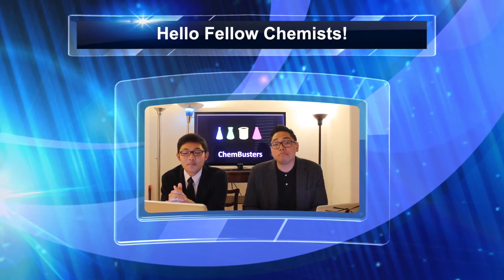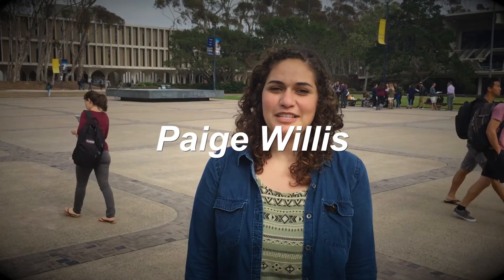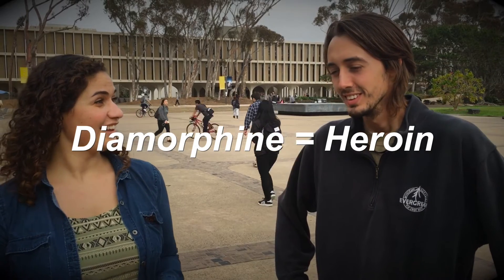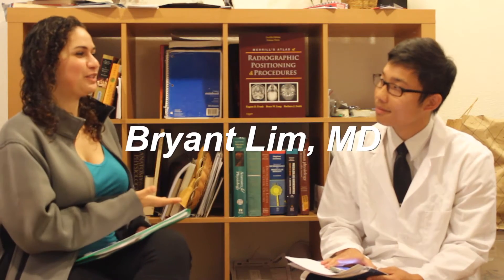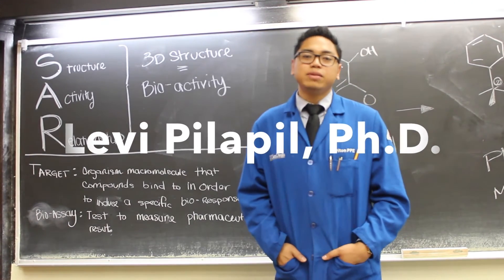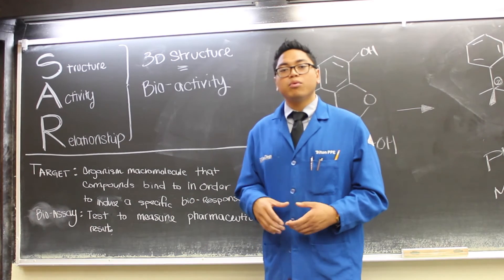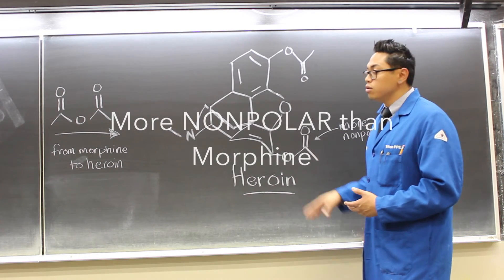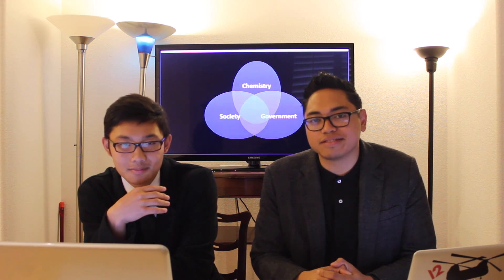CHEM 151 - Group 10 - Morphine and Its Derivatives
On today's episode of ChemBusters. Morphine and its derivatives.